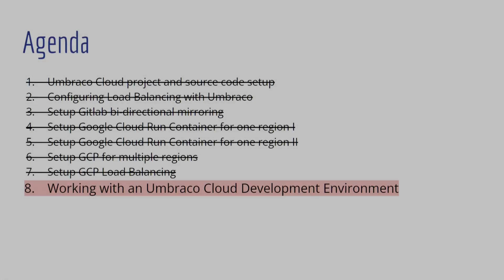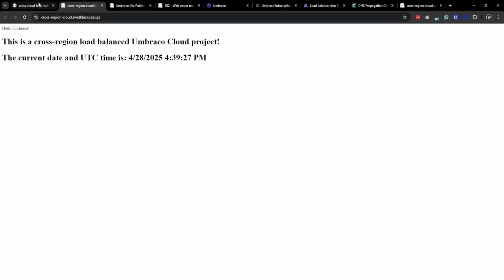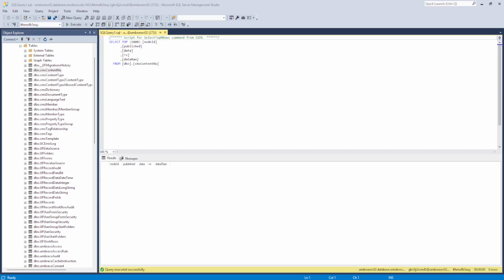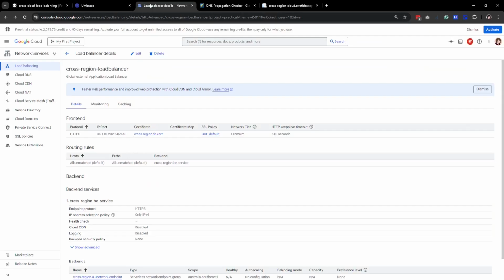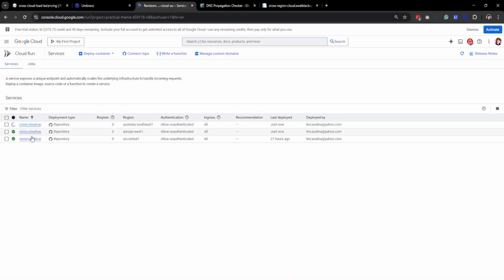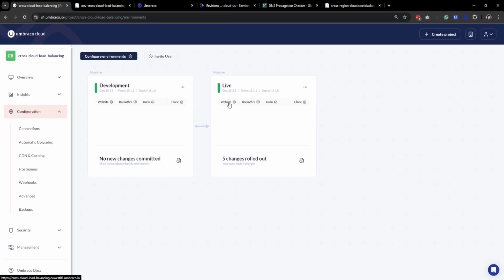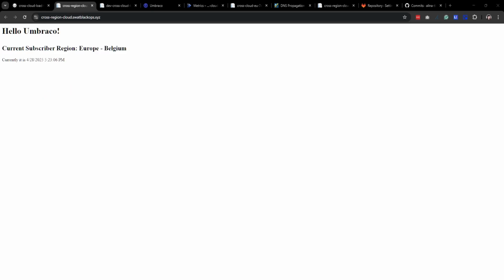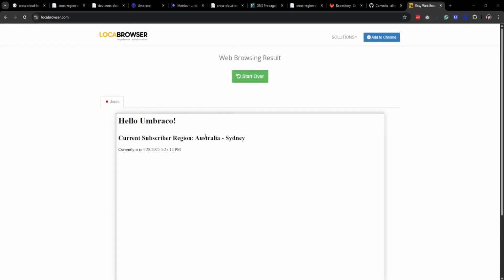Umbraco Cloud Cross-Region Load Balancing 8/8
In this video, we are going to work with an Umbraco Cloud development environment, and we're also going to test that the load balancing works.

You can check the Skrift Article for the written steps, code snippets and much more